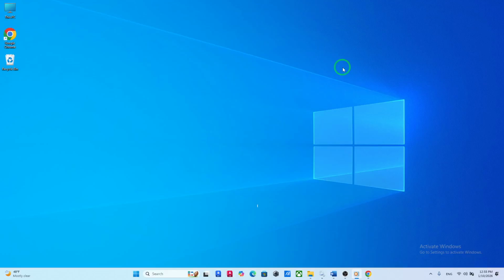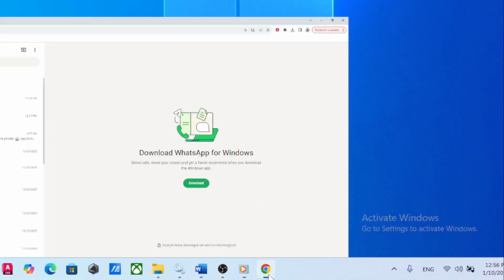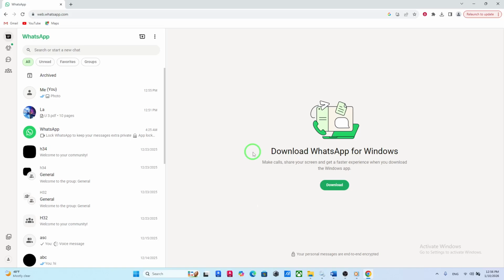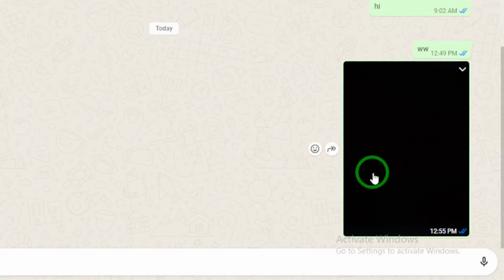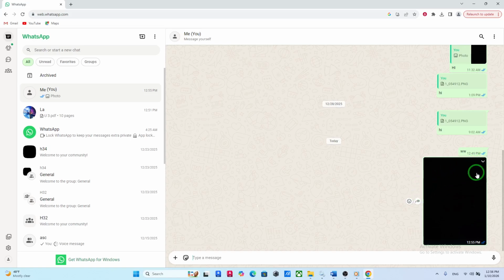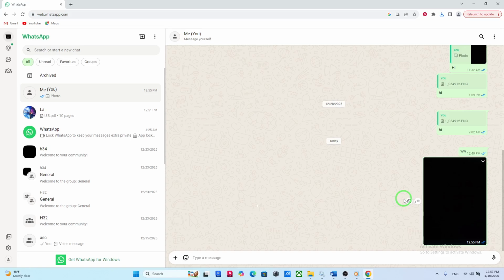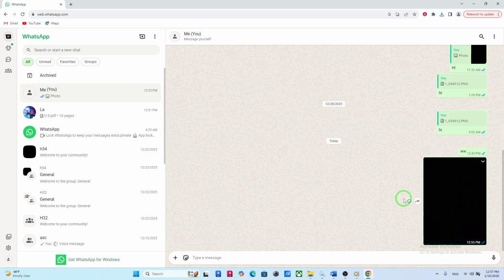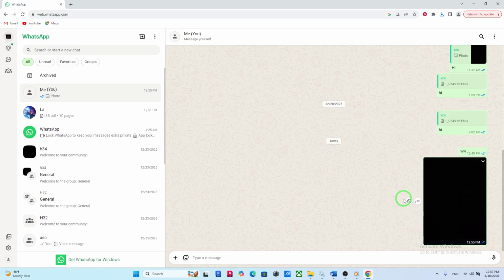How To Download A Photo To Device On WhatsApp Web On PC (New Update)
Learn how to download a photo to your device using WhatsApp Web on PC with the latest update. This quick guide shows you exactly where to find and save the image, so you can keep a local copy on your computer.

1. Open WhatsApp web

2. Open the chat that contain the photo

3. Find the photo, download it

4. Hover over the photo, click on the small arrow on it

5. Click on Download

If you’d like, I can tailor this description to fit a specific video length or add keywords for better SEO. Would you prefer a punchier intro or more keyword-rich phrases in the opening lines?-

Chapters:
00:00 Intro
00:12 Soultion
01:05 Outro